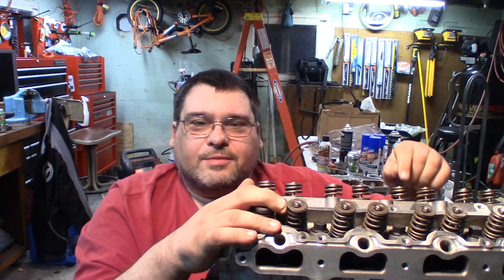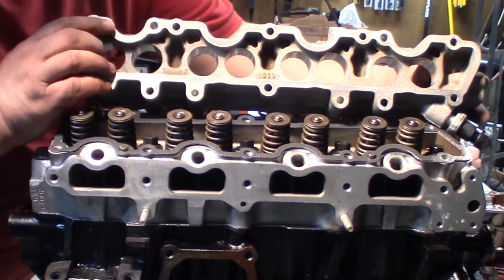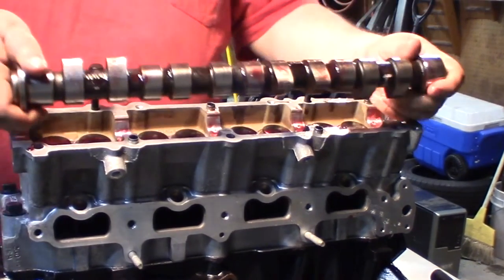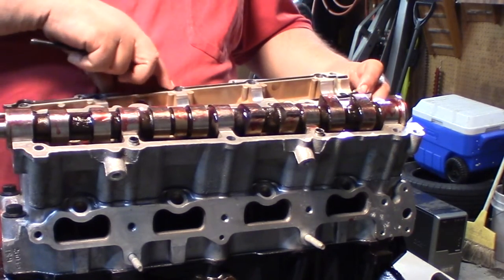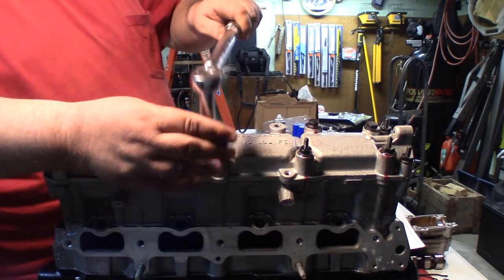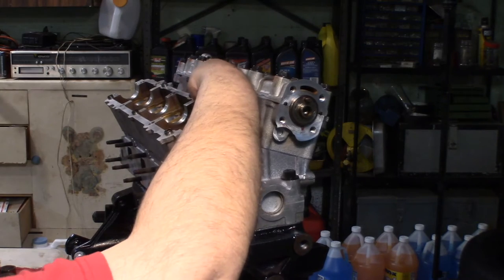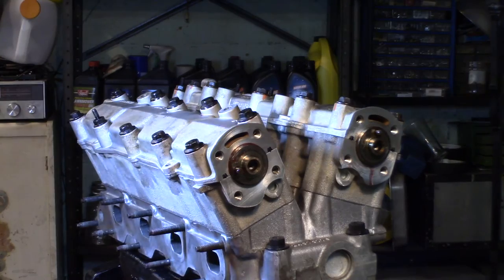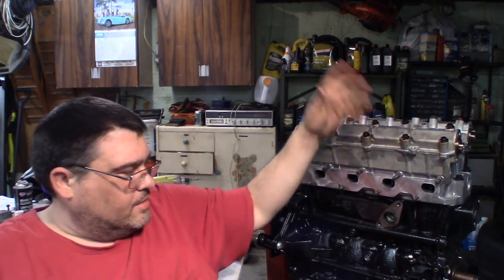LD9 Engine Rebuild Part 15 - Camshaft Installation - 1999 Grand Am GM 2.4 Quad 4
Time to install the Camshafts on the LD9 engine rebuild.  It was a bigger job than I though it would be on this engine.  You are constantly fighting with valve spring forces while trying to get all three pieces to line up and go down on the head strait.

Brite Mark Paint Marker

Piston Ring Pliers
Torque Angle Gauge
Piston Ring Compressor
Feeler Gauges
Dial Test Indicator (Similar to Mine)
Engine Assembly Lube

Red Plastiguage
Green Plastiguage

Main Bearings:

Rod Bearings:

Gasket Set: